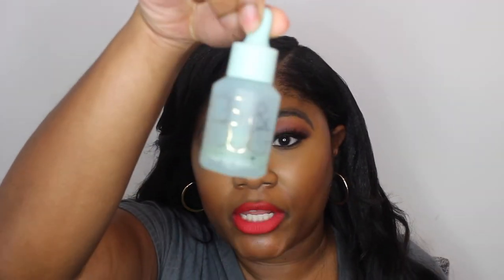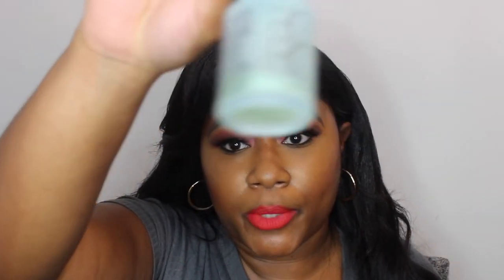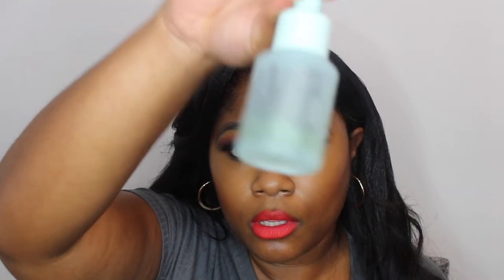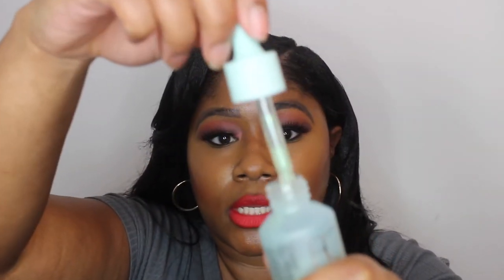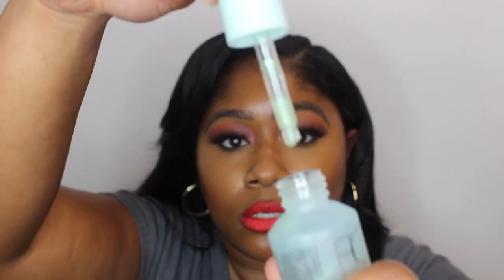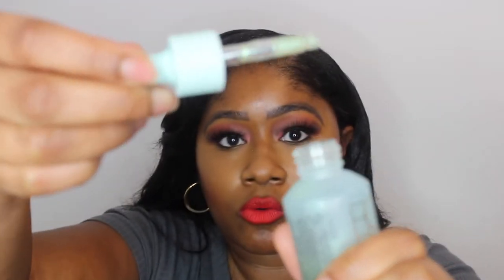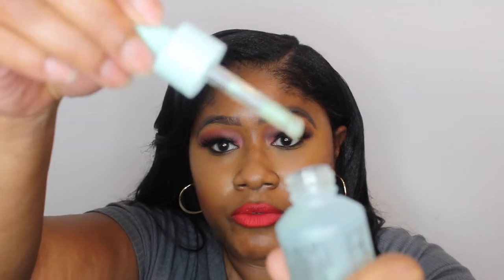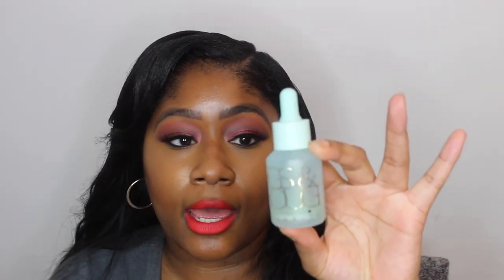A Review: Figs & Rouge Clarity Skin Perfecting Serum Drops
I like this serum. If you're looking for great vegan skincare this is it.